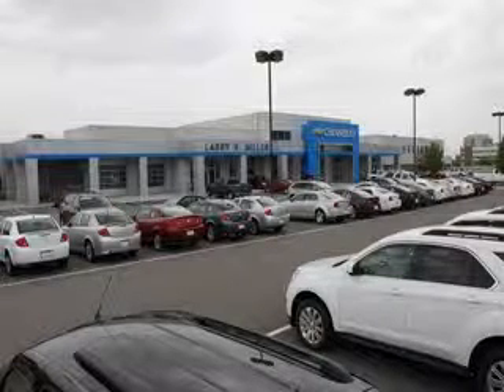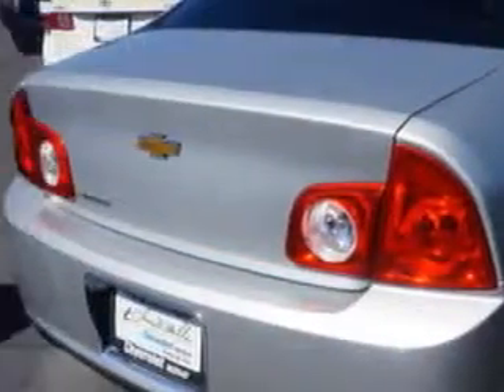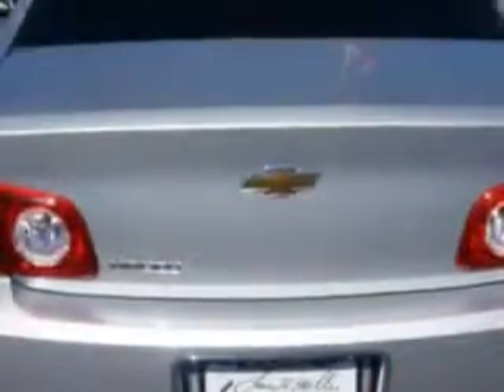2010 Chevrolet Malibu Larry H. Miller Chevrolet of Murray Murray, UT 84107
Chevrolet Malibu Imagine driving this  Silver Ice Metallic   Chevrolet Malibu Sedan, equipped with a 4 Cylinder engine and an automatic transmission. Enjoy this great car with features like Theft-Deterrent System, Anti-Theft Alarm System With Engine Immobilizer, Power Adjustable Lumbar Driver Seat, Power Driver Seat, Electronic Brakeforce Distribution, Power Door Locks With Anti-Lockout Feature, Speed Sensitive Front Wipers, Emergency Braking Assist, Electric Power Steering, Onstar Satellite Communications, Xm Satellite Radio, and much more. Enjoy the drive and have peace of mind in this  Chevrolet Malibu. See us at Larry H. Miller Chevrolet of Murray today!
MILES: 29,367
VIN:1G1ZB5EB3AF250459

5500 South State ST.